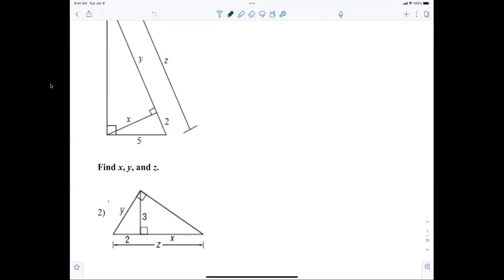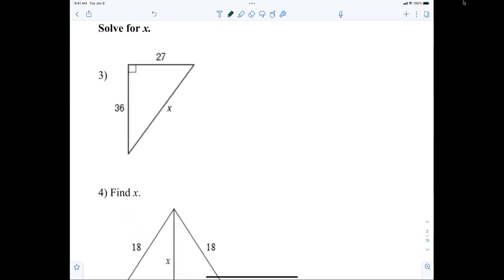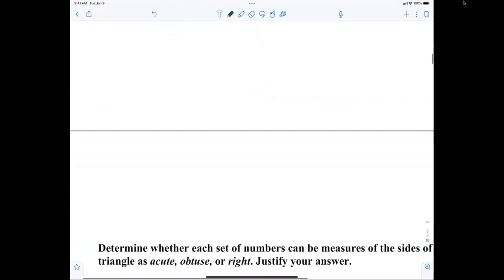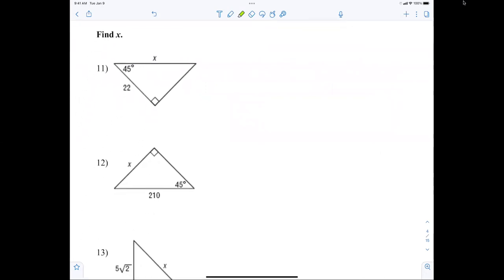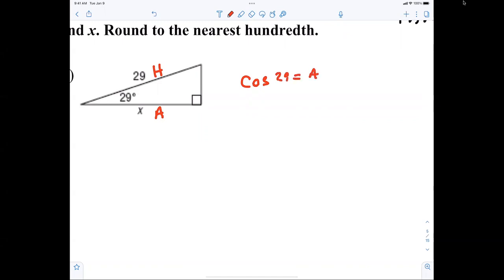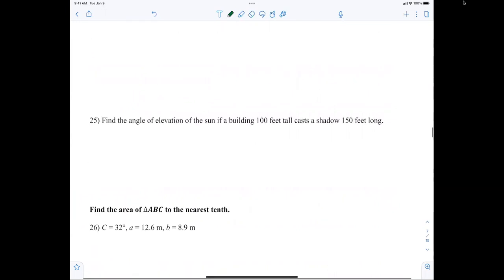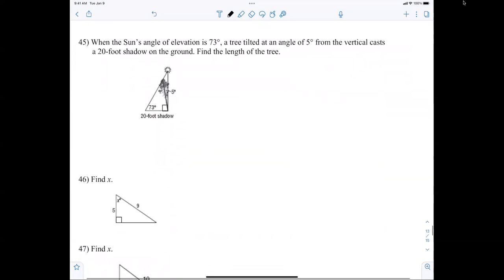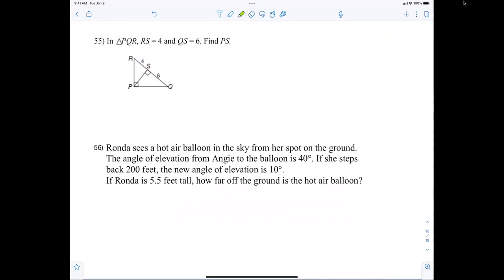Chapter 8 Review part #1